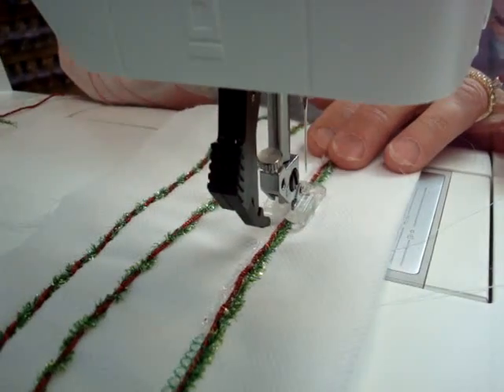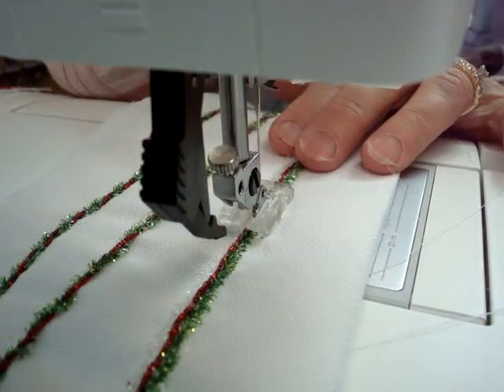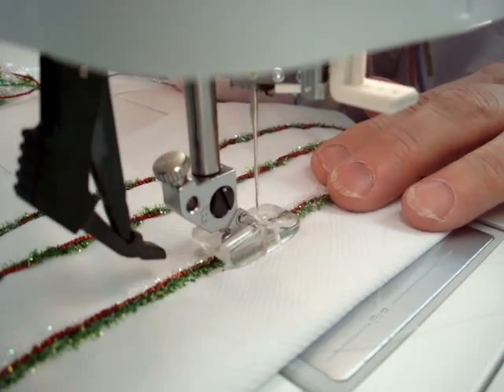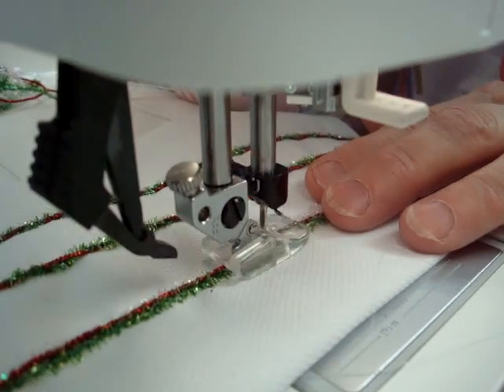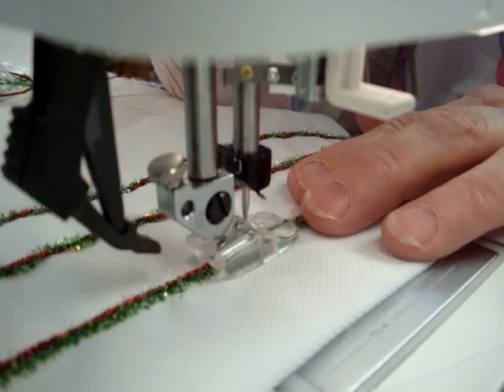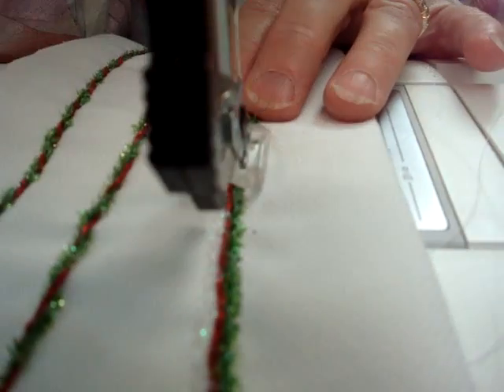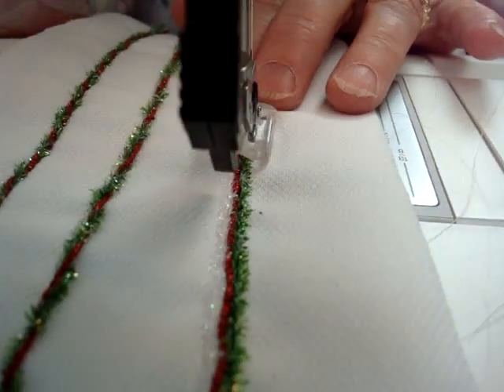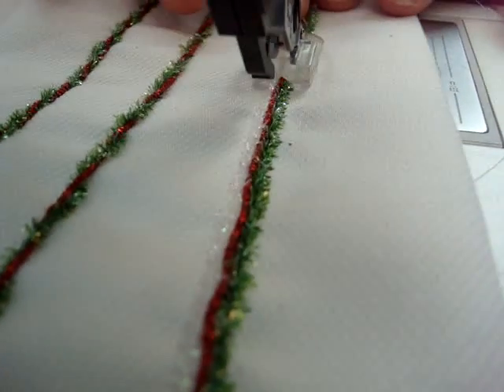How to couch Kreinik threads on a sewing machine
Ginger Krenn shows how to couch thicker threads like Kreinik Micro Ice Chenille (fuzzy stuff!) and Facets (a bead-like yarn) on fabric for a fast embellishment. She is using a Pfaff Creative Vision Machine and a piping foot. Use any of the couching feet available from sewing machine companies and sewing stores to attach bigger trims and threads and yarns that don't go through the needle. Couching opens up a new world of embellishing options, and the couching feet make it "sew" simple.

to buy online.